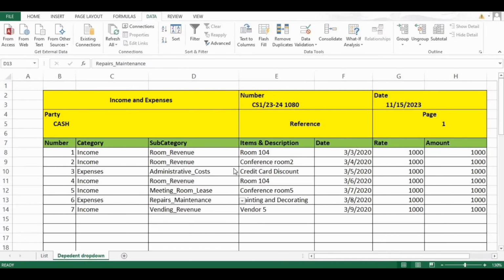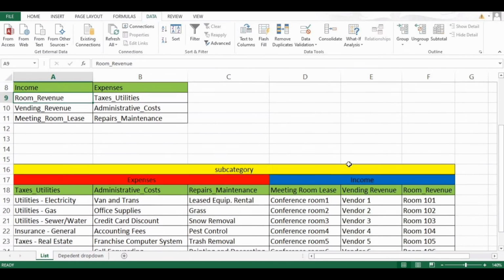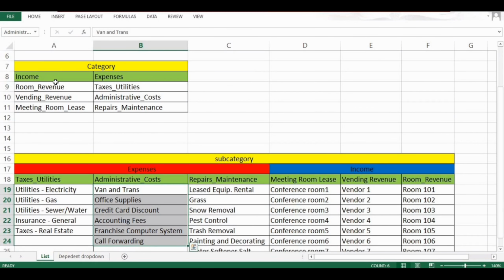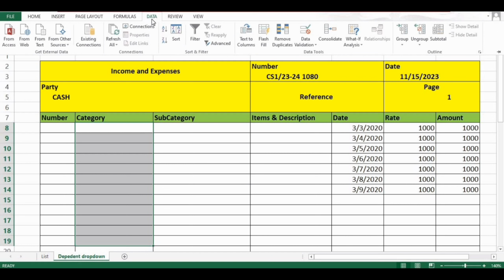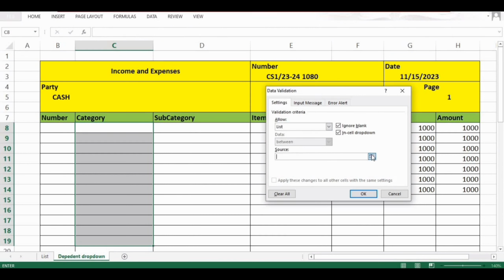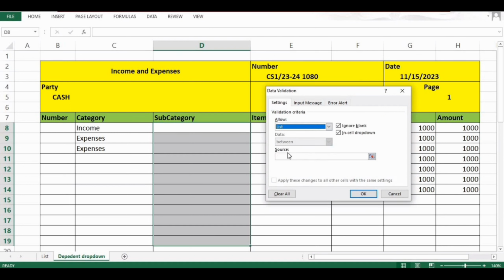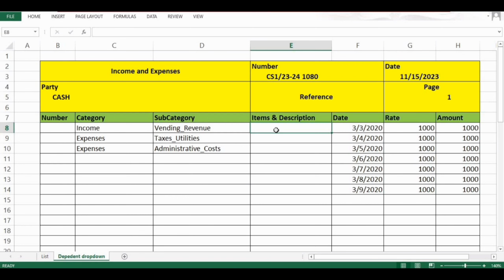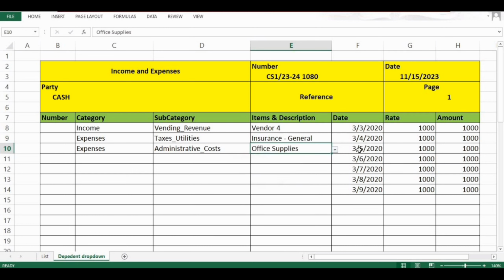Multiple Dependent Drop Down Lists in Excel Tutorial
Learn how you can create MULTIPLE dependent data validation lists in Excel.
In this step by step tutorial you will learn how to create Name Ranges in excel, then create the first independent drop down list, create the second dropdown Dependent on the first selection, and lastly create the third drop down dependent on the selection in the second drop-down.

⏰Timestamps
0:00 Intro
2:42 Create Name Ranges
4:11 Create simple first drop down
7:12 Create a second drop down dependent on the first
7:30 Use the INDIRECT function
8:57 Create the third dependent drop down
10:28 Wrap up